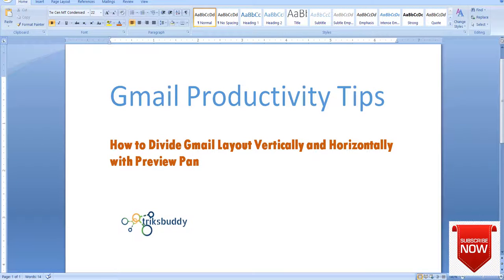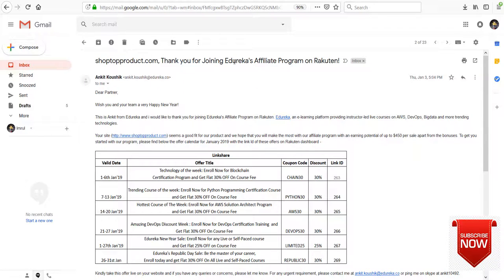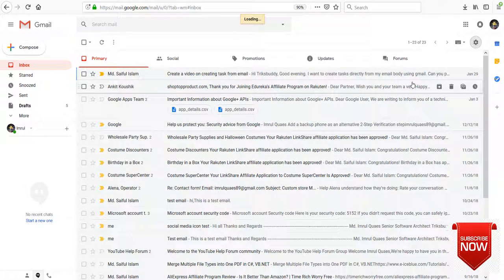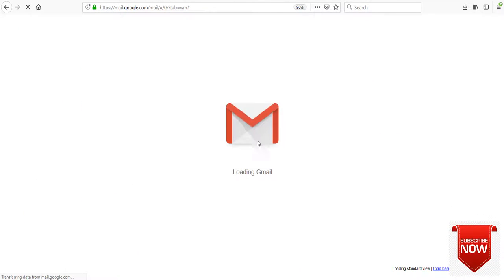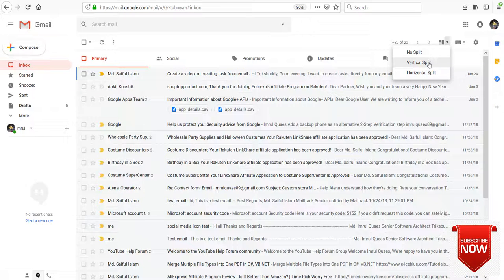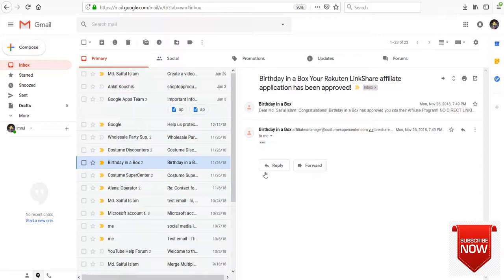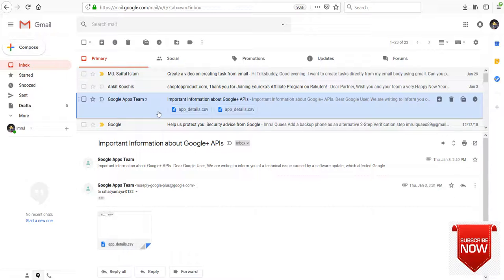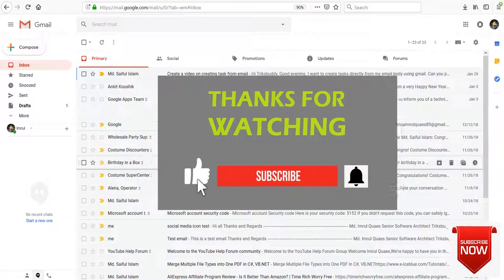How To Divide GMail Preview Layout with GMail Preview Pane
How To Divide Gmail Preview Layout with Preview Pane. Preview Pane in Gmail Divide Gmail Preview layout vertically or horizontally with Preview Pane.

Divide and Split Gmail inbox layout style vertically or horizontally with Preview Pane is gmail's advanced feature. It adds special email preview column (when vertical) or row (when horizontal). This will allow you to view email message list and preview of selected email body on same screen preview pane without refreshing webpage. Thus you can navigate through your emails faster than general layout which ultimately boost up your GMail productivity.

Gmail is a free email service developed by Google. Users can access Gmail on the web and using third-party programs that synchronize email content through POP or IMAP protocols. Gmail started as a limited beta release on April 1, 2004 and ended its testing phase on July 7, 2009.

At launch, Gmail had an initial storage capacity offer of one gigabyte per user, a significantly higher amount than competitors offered at the time. Today, the service comes with 15 gigabytes of storage. Users can receive emails up to 50 megabytes in size, including attachments, while they can send emails up to 25 megabytes. In order to send larger files, users can insert files from Google Drive into the message Gmail has a search-oriented interface and a "conversation view" similar to an Internet forum. The service is notable among website developers for its early adoption of Ajax.

Please watch till the end of the video, I hope you will enjoy it.

Write us in comment how helpful this video for you.

If you have any question, regarding the video, Please write us through comments.

Please join in our community through subscription of channel and subscription of video notification.

In triksbuddy channel, you will get different interesting tech stuffs that will help you enrich your technology knowledge.